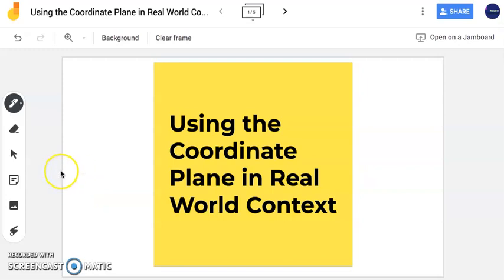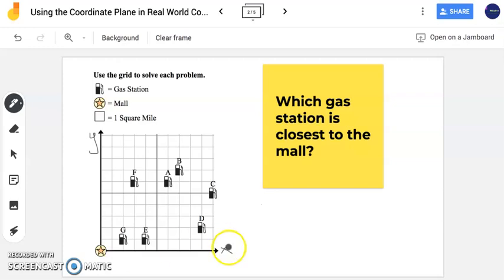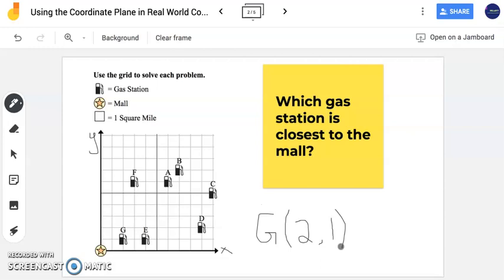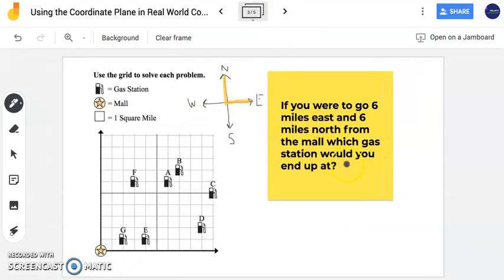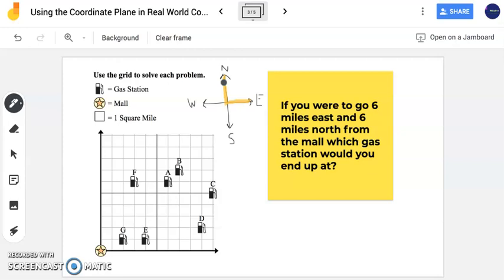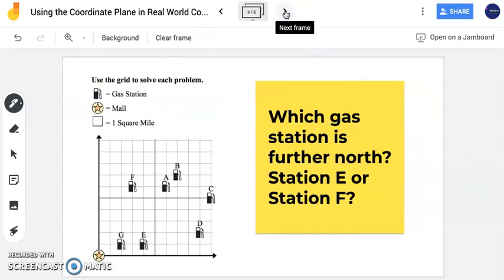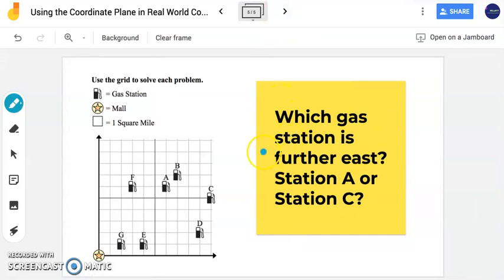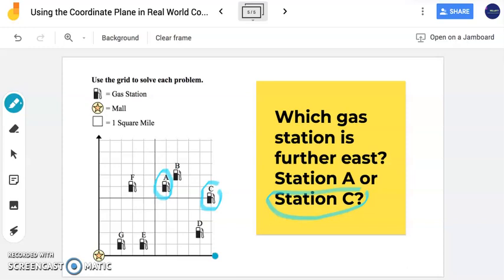Using the Coordinate Plane in Real World Context